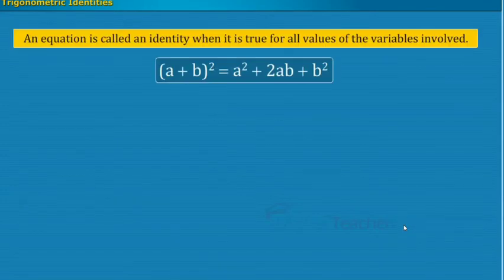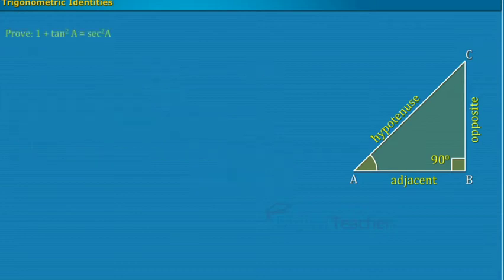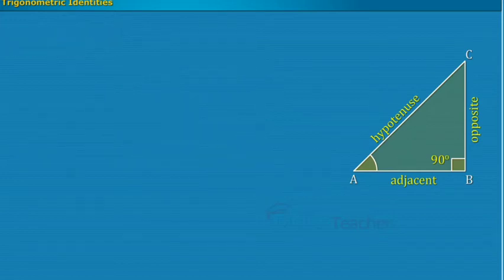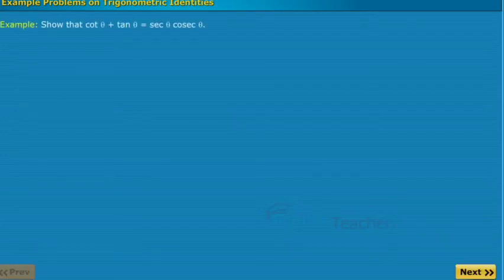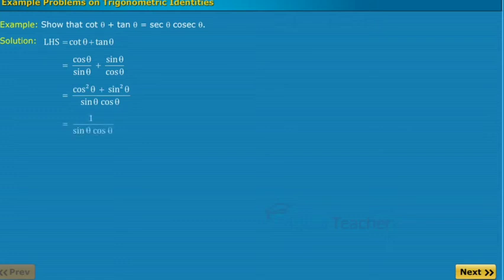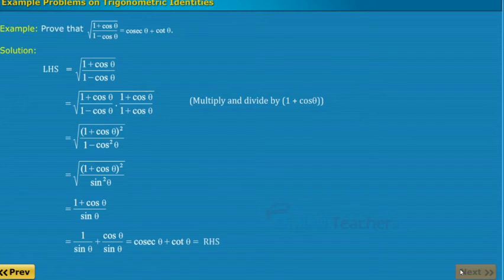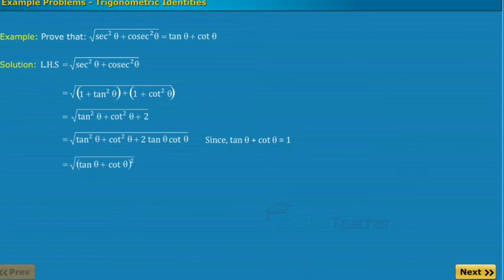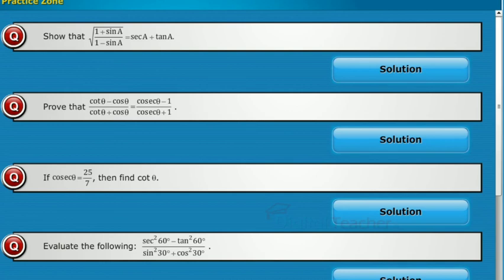Class 10 Trigonometry Ex 4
Problems using identities